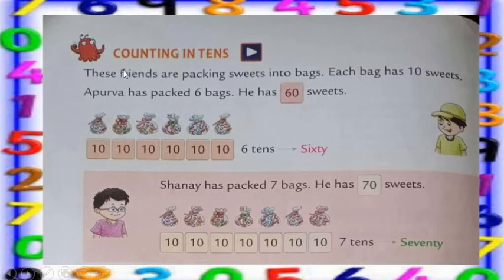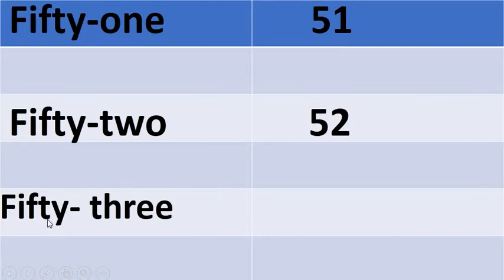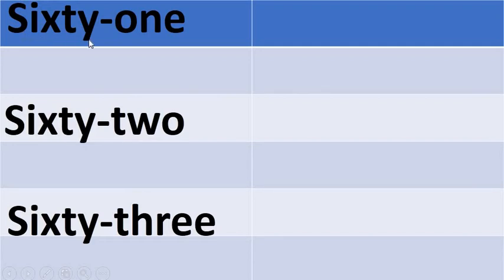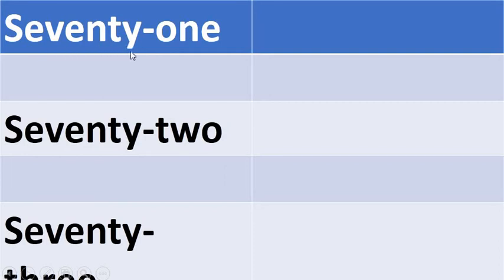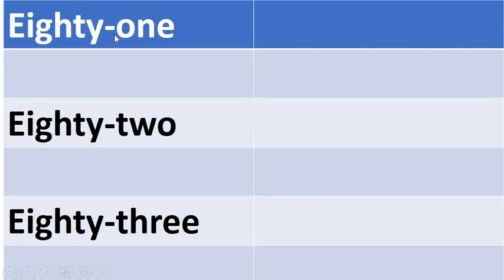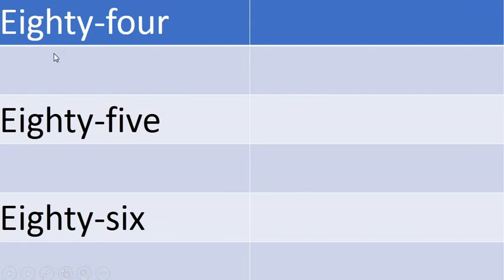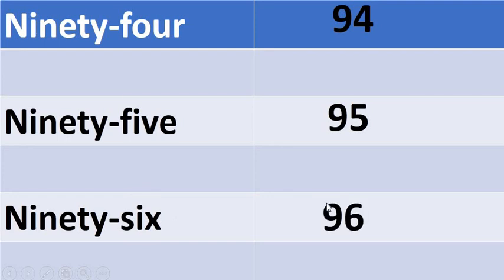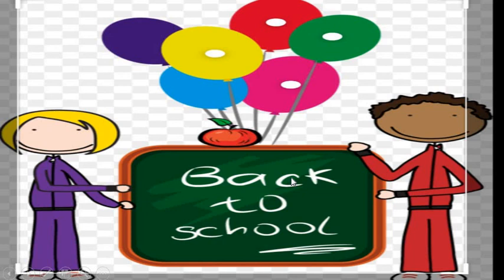STD 1ST SUB-MATHS P-28 DT-06.08.2020